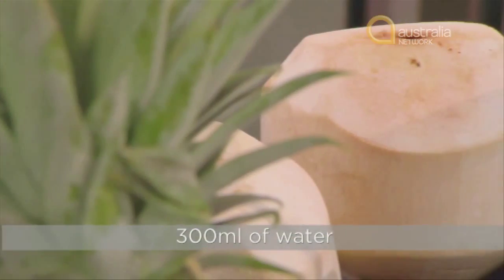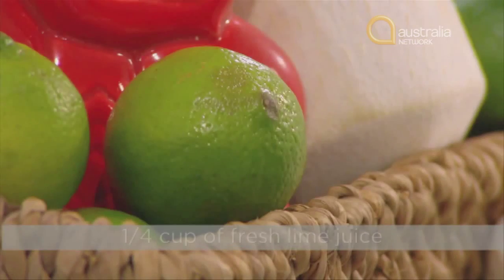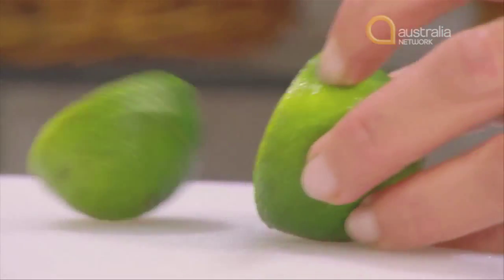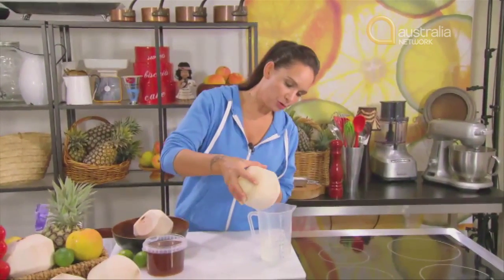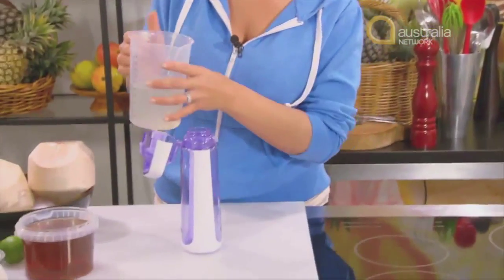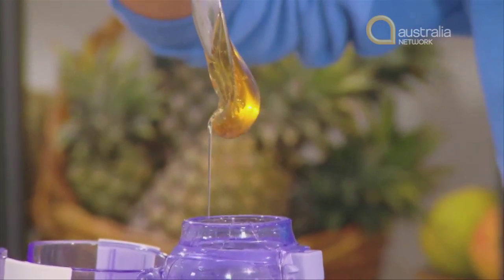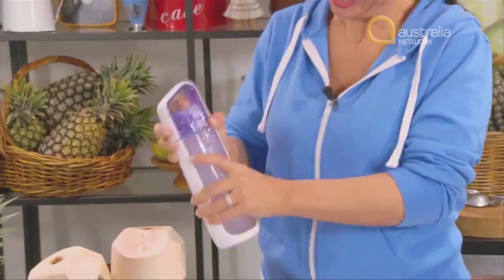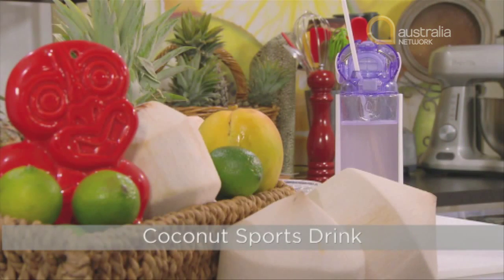Pacific Sport 360: Coconut Sports Drink (Episode 1)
Coconut Sports Drink - Clip from episode 1 of Pacific Sport 360